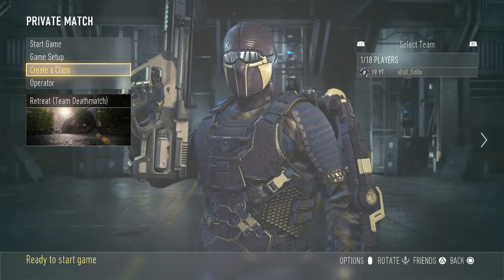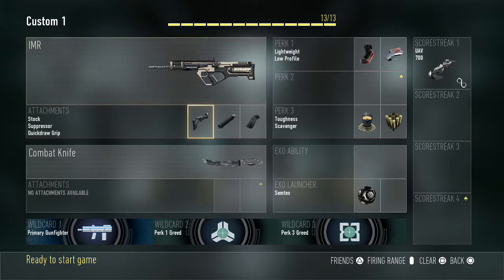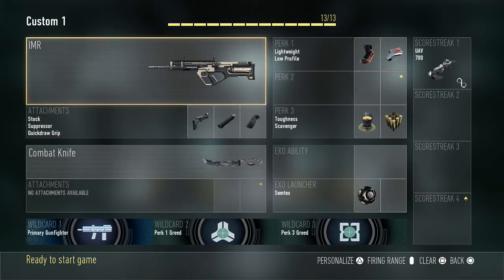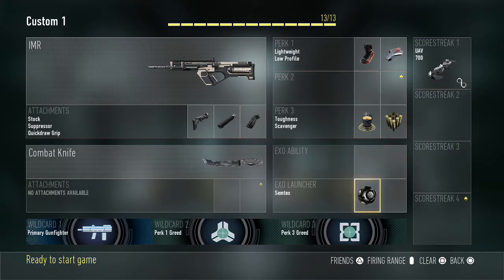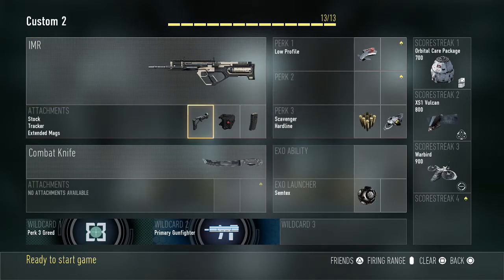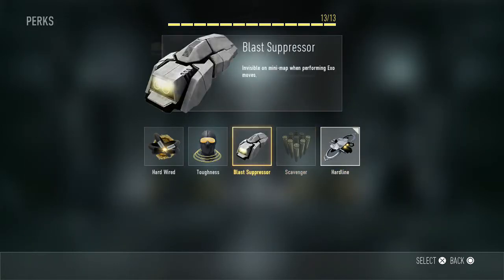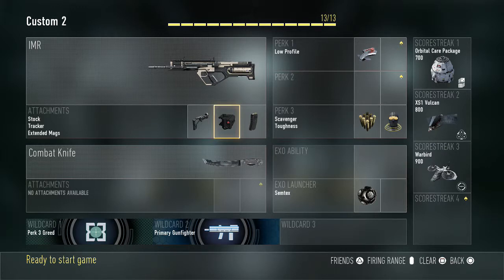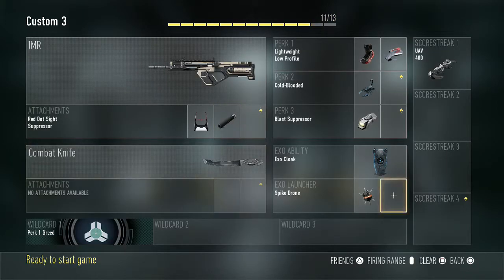Advance Warfare:IMR Class Setup Advice